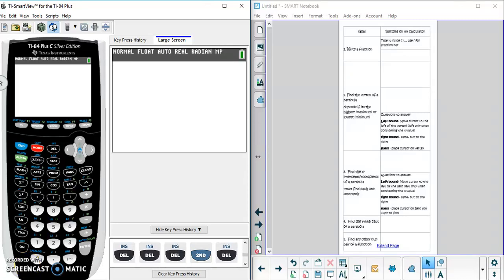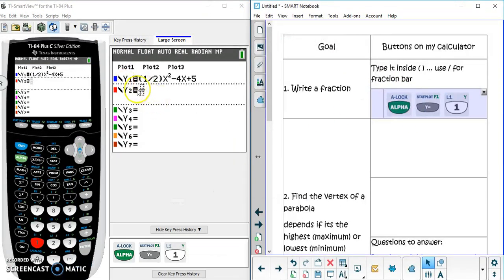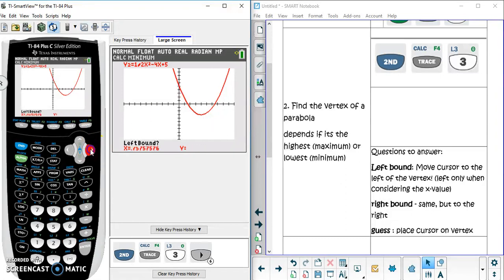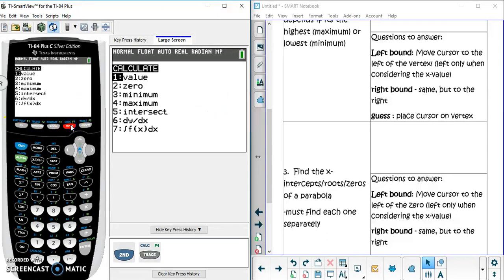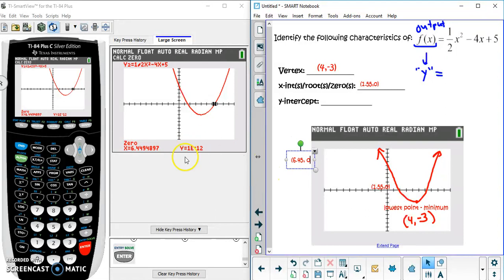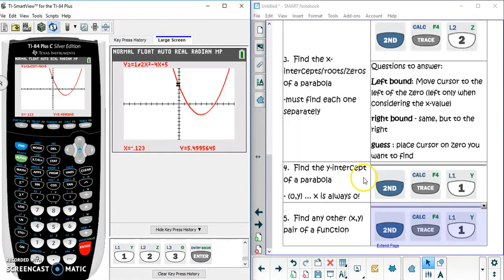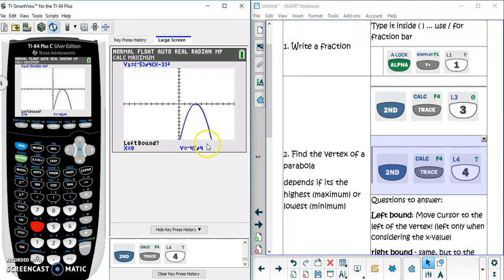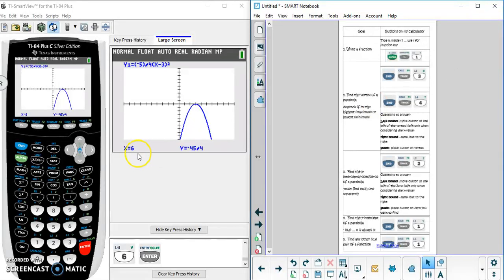Finding Vertex, roots, Intercepts, and Points on Grahping Calculator